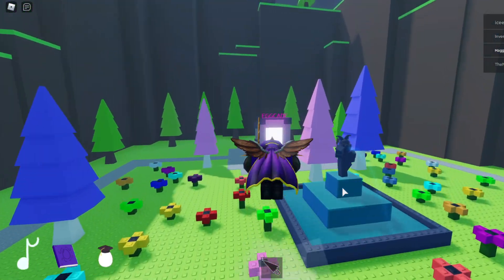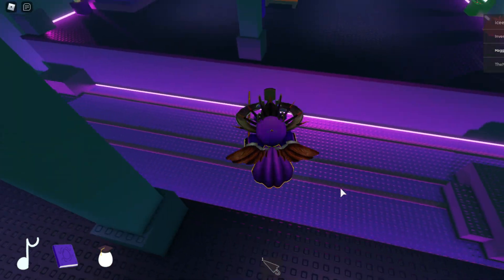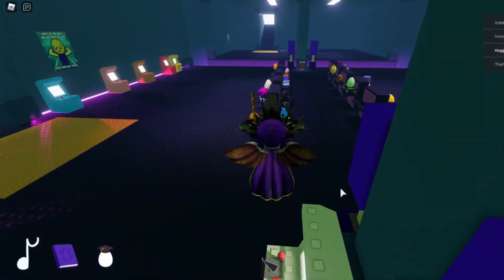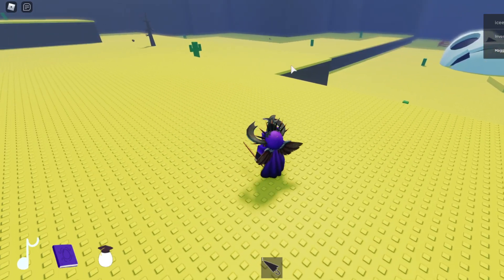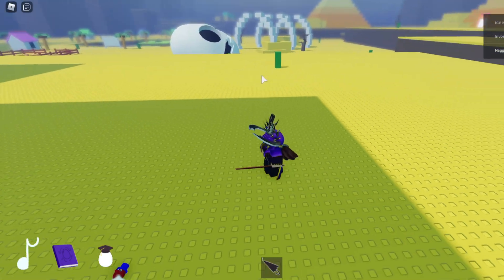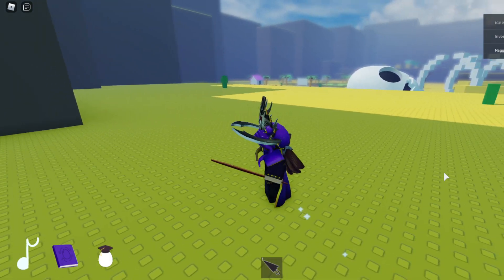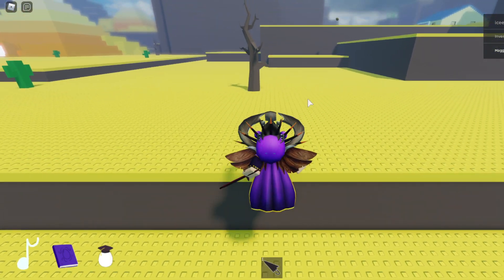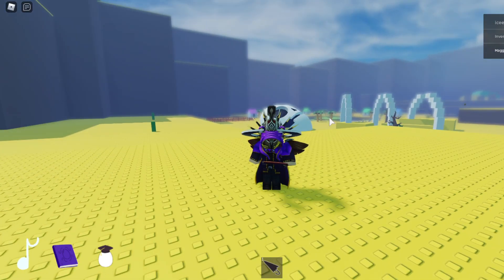Tutorial: How To Get Drinking Bird Fabergé Egg in [FAN-MADE] Egg Hunt 2021: Enchanted Eggos!